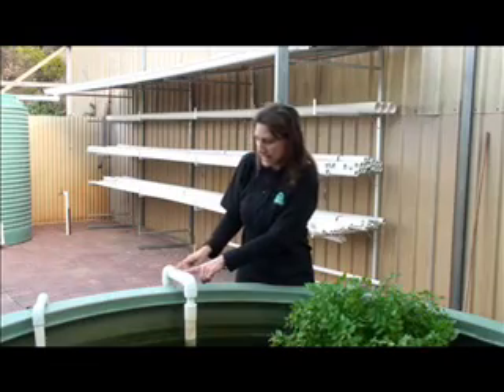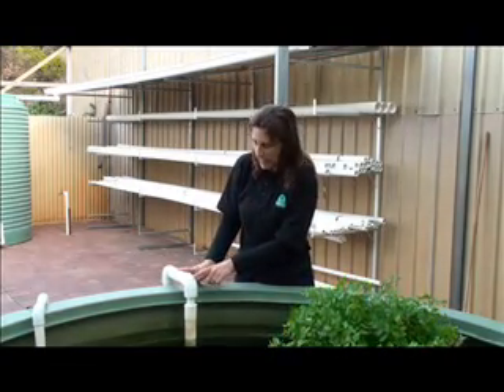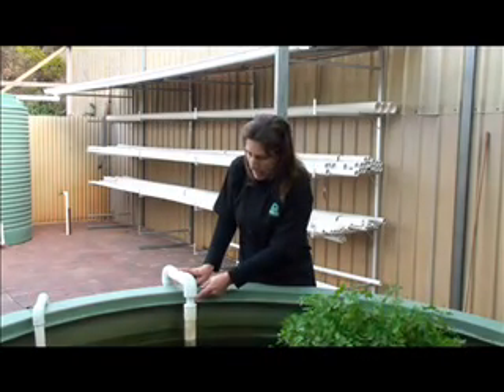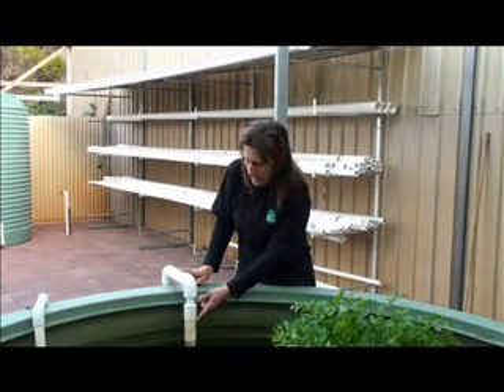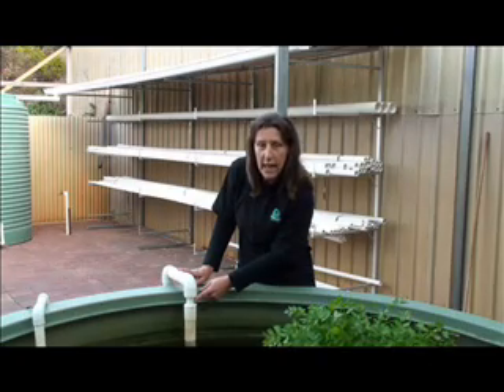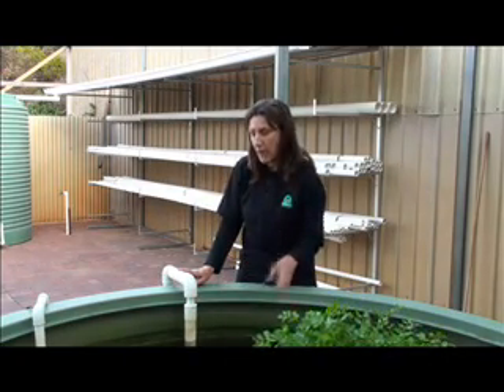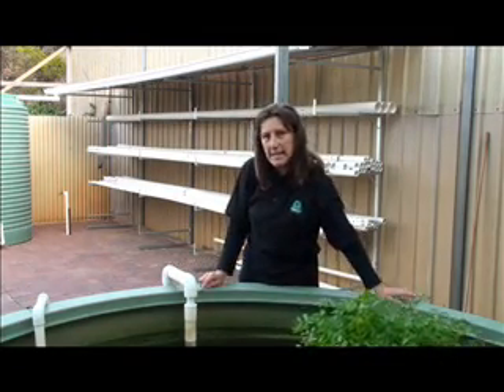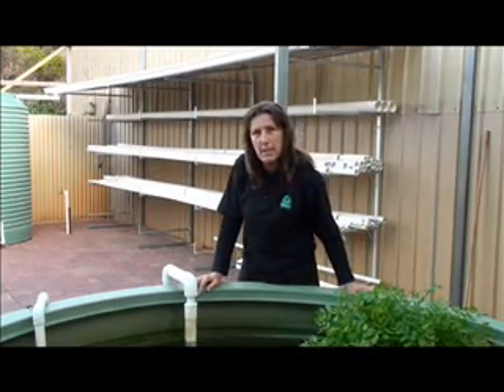backyard Aquaponics Install video part 3 of 3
This is part three of an instructional video showing how to install one of our aquaponics kit systems.